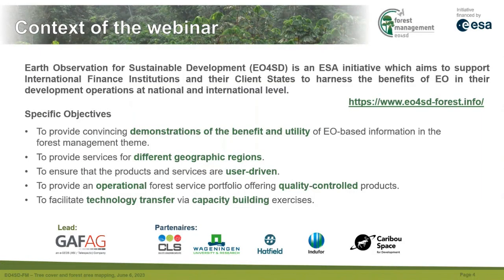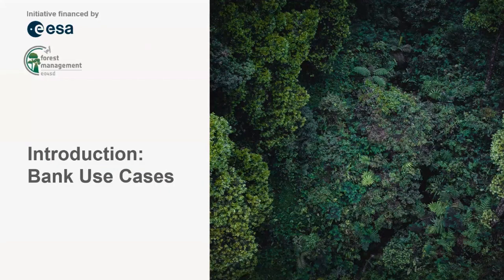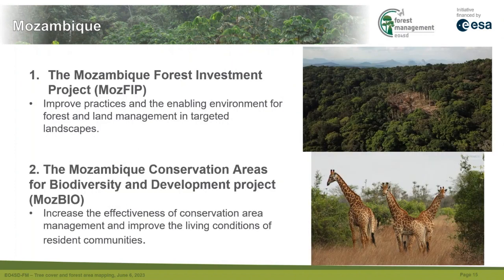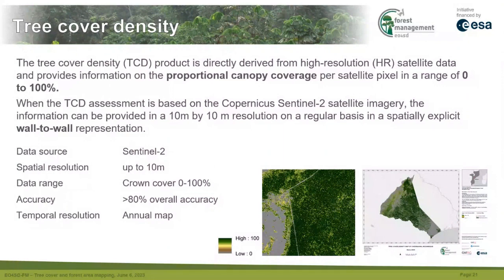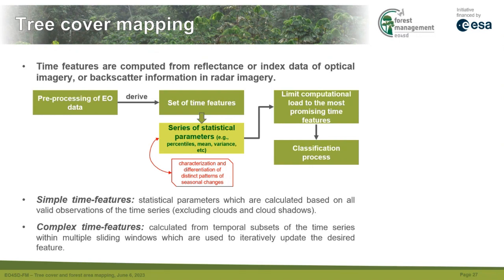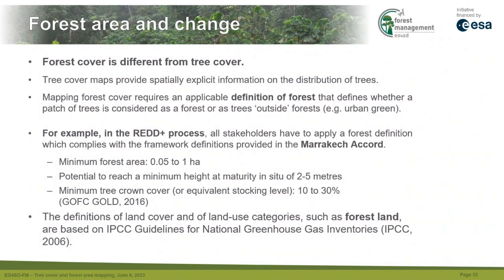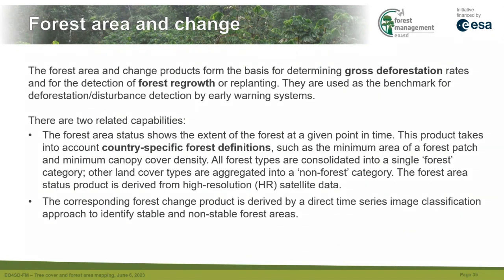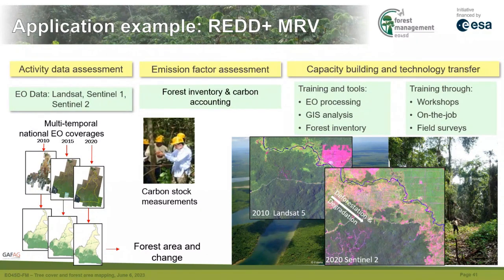EO4SD-FM Webinar 3: Tree cover and Forest Area Mapping [English]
Forest planning, management, monitoring and restoration can be carried out more easily and accurately thanks to EO FM products. In this respect, tree cover density (TCD)  is an essential product for estimating forest area and forest area change. TCD can be adjusted to meet national forest definitions which is essential for forest applications, including UNFCCC REDD+ process. By applying geospatial operations with specific forest definition parameters such as minimum area, minimum width, and minimum canopy cover density, precise forest area maps can be achieved.
During the webinar the technical specifications and methodological approaches to produce Tree Cover, Tree Cover Density (TCD) and Forest Area products were presented.
The webinar took place on the 6th of June 2023.